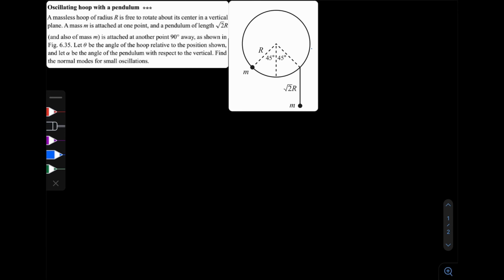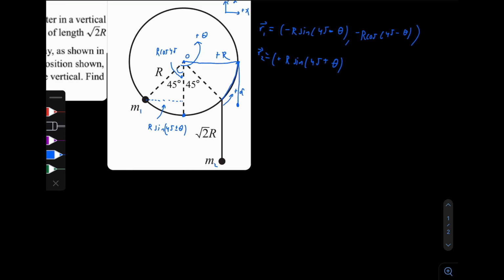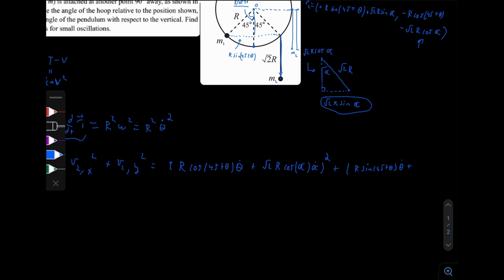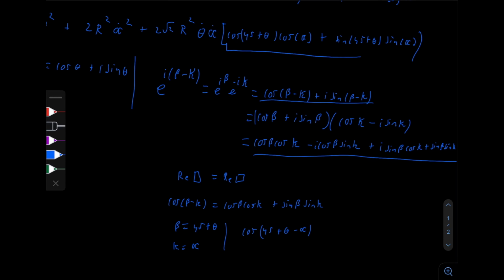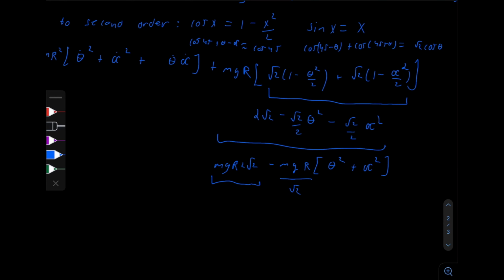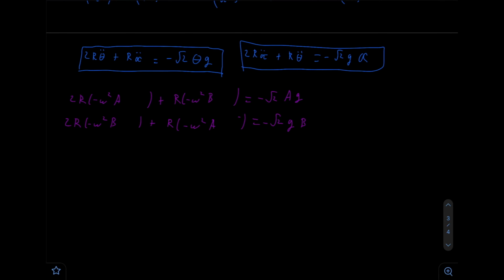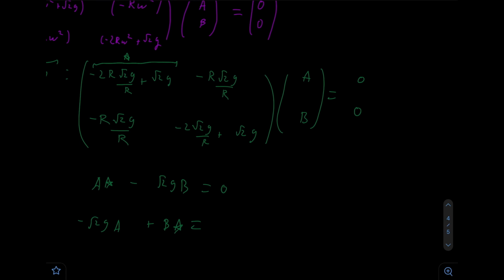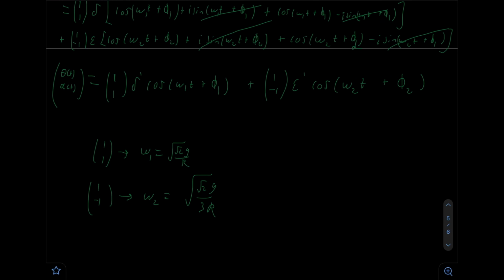Oscillating hoop with a pendulum. Lagrangian mechanics, small oscillations, and normal modes!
How'd I do?

Problem 6.44 from Morin's "Introduction to Classical Mechanics"

0:00 Setup
10:35 Lagrangian
16:23 Complex Digression
19:35 Back to it
22:20 Small Angle Approximation
26:20 E-L Equations
30:28 Solving for normal modes